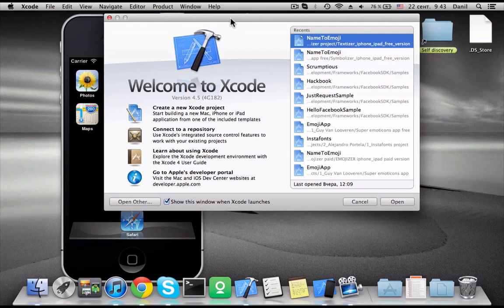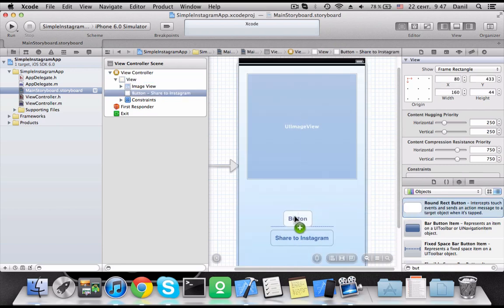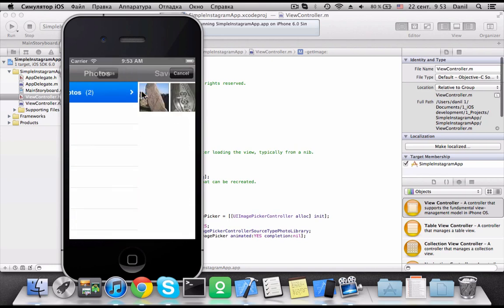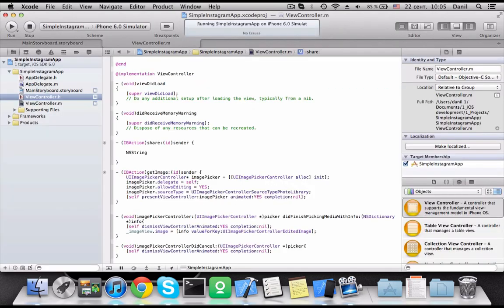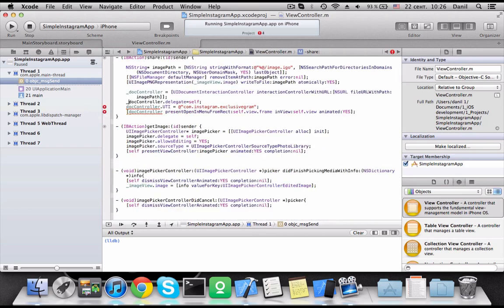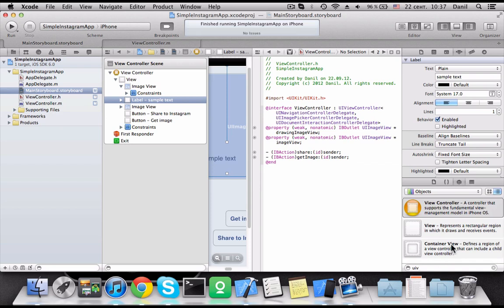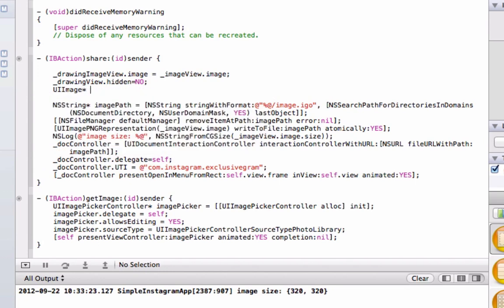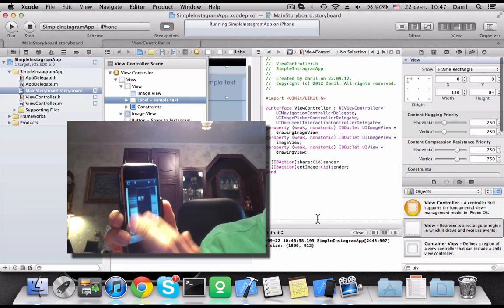How to share image to Instagram from your own iOS app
Here you can see how to build simple iOS application for sharing edited image directly to Instagram.